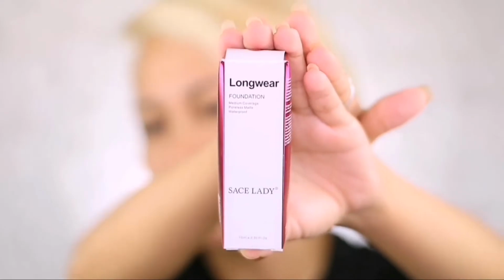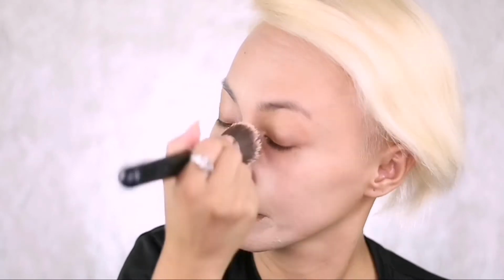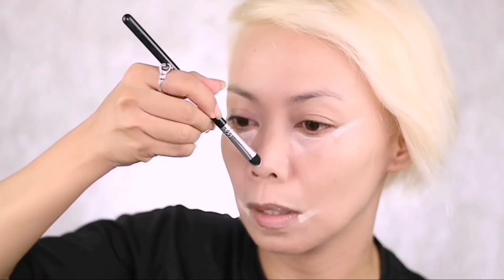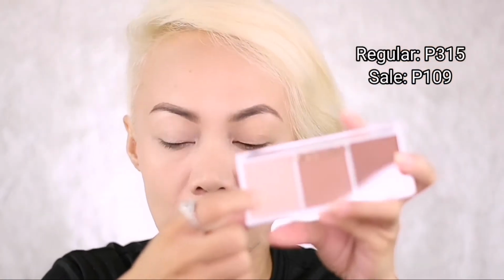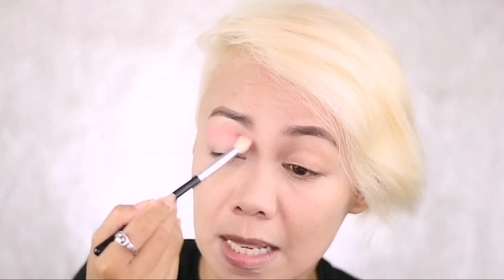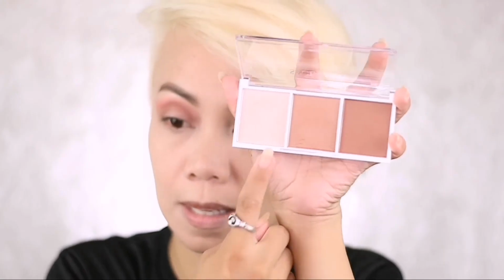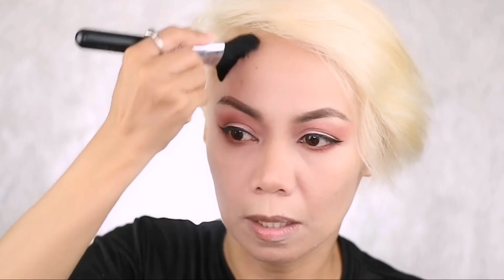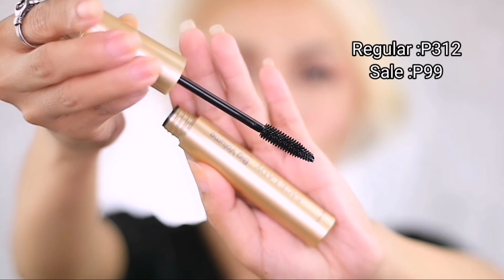How to Use Sacelady Cosmetics One Brand Makeup Tutorial|Makeup Artist Philippines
Trying out Sacelady Cosmetics and sharing my thoughts about it.

Mechanics
Use

Paano sumali?

2. E like ang post na ito.

4. I-share ang post na ito ( kailangan nakapublic ang post- for verification)

5. Comment "DONE" at I-tag ang 5 o higit pa sa inyong mga kaibigan sa comment section.
(1 account per comment)

❗Pakisunod po ang mechanics para maging valid ang inyong entry.

📌Pipili ng mananalo sa (January 31) , 2021 gabi via YouTube LIVE.

or pm me on facebook.

Thankyou.

You're awesome if you're still reading until here.